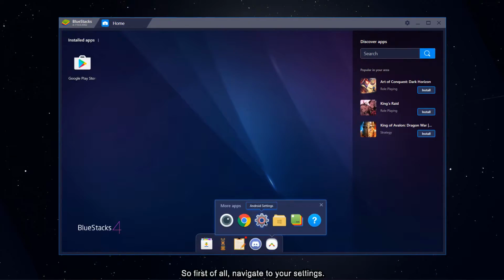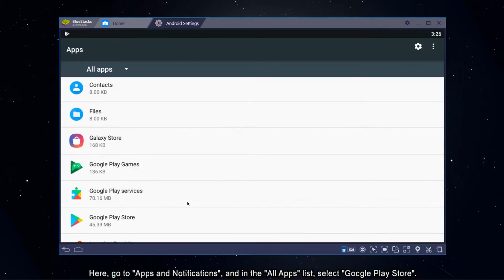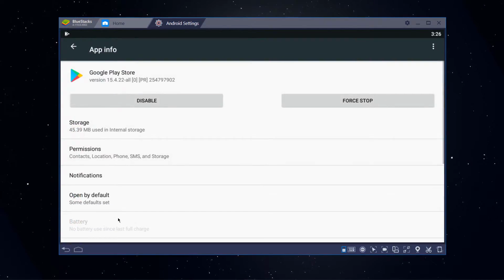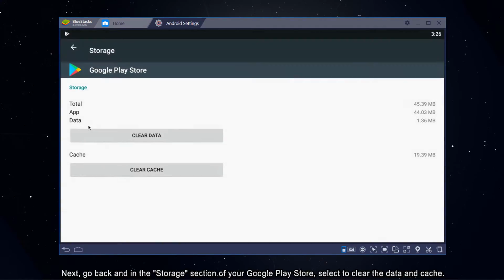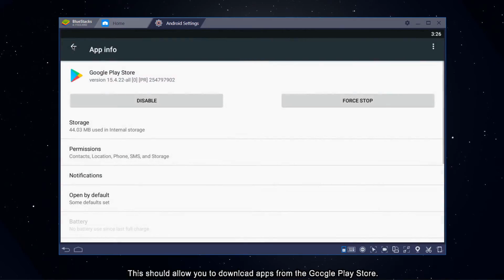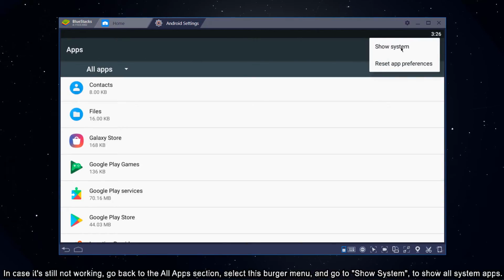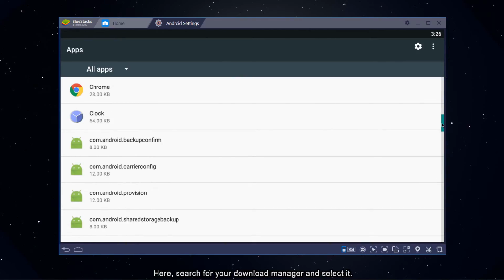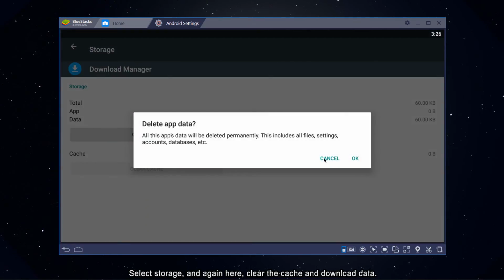How to Fix Download Pending Error on Google Play Store - Easy Fix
A short tutorial on how to fix the download pending error on the google play store (Android).